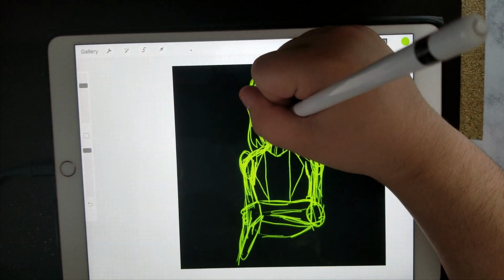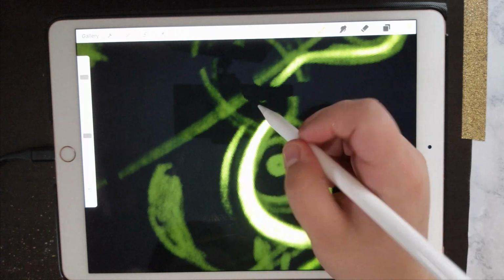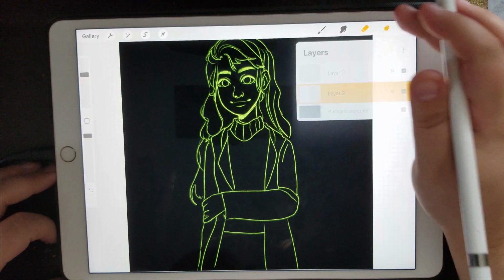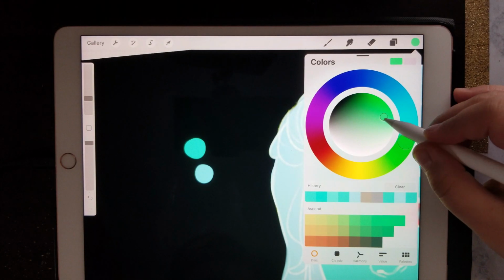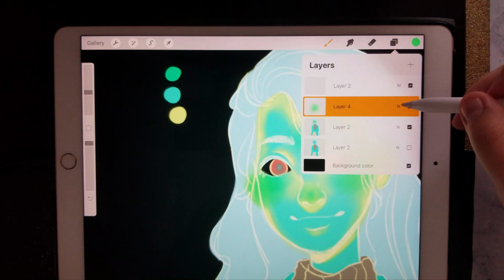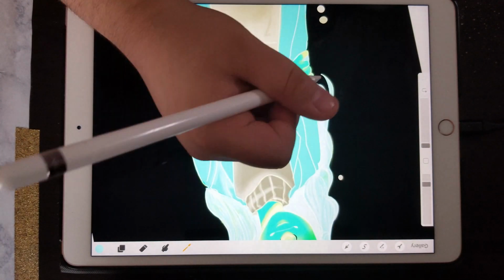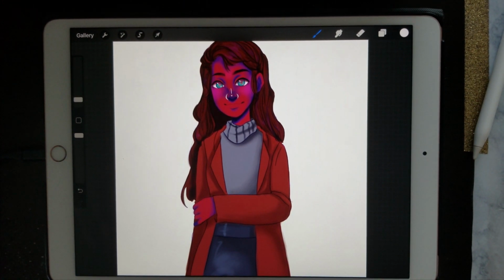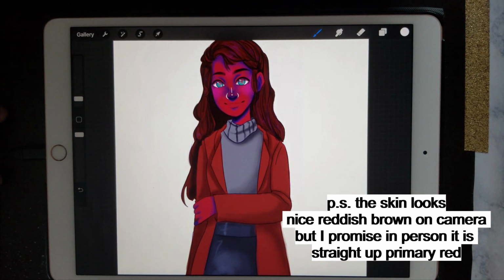I THOUGHT I DID EVERYTHING RIGHT!? | Inverted Color Challenge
Sometimes your knowledge of color theory can't save you. Sometimes you think you've done everything right and then you end up with THIS.

🖤If you like my art and want to see more you can follow me over on instagram for daily art here:

🖤I opened an Etsy store! If you want the chance to snag a print be sure to head on over to my store over at